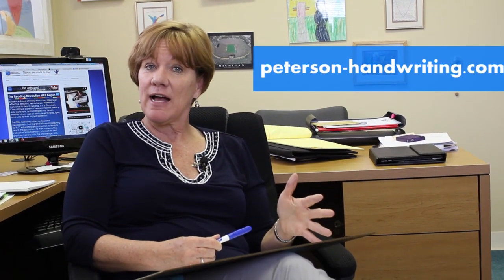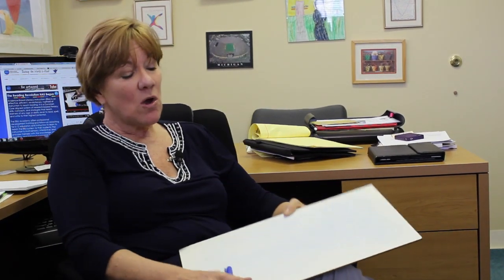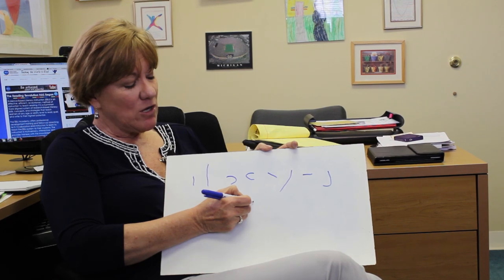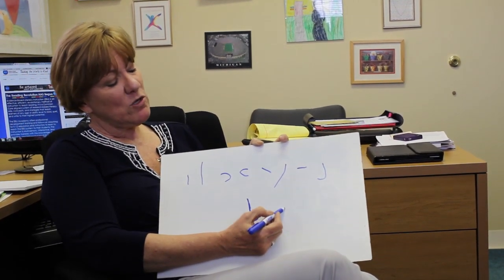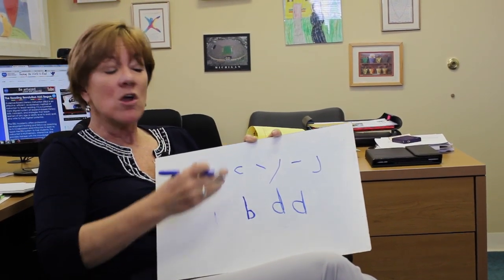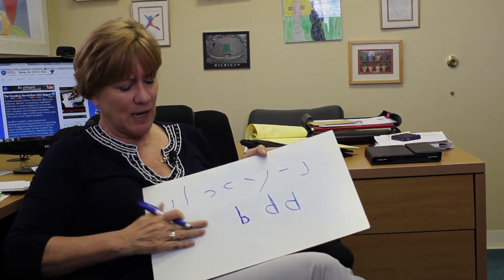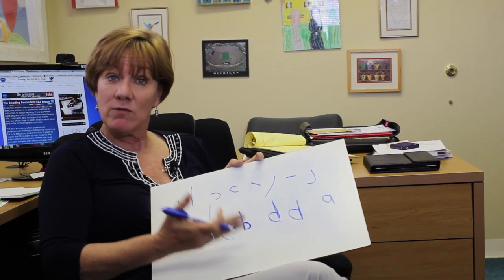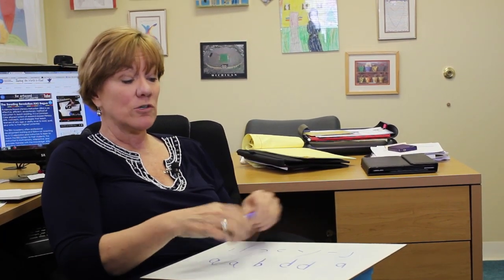EBLI and Peterson Handwriting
Nora talks about handwriting instruction at the Ounce of Prevention Reading Center. for more detailed information.